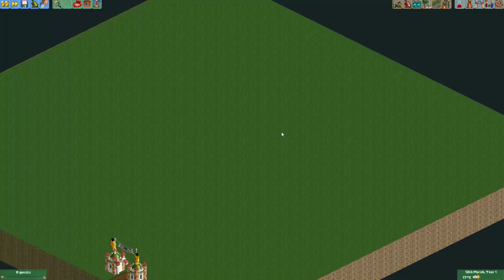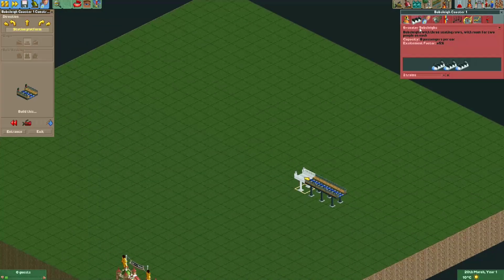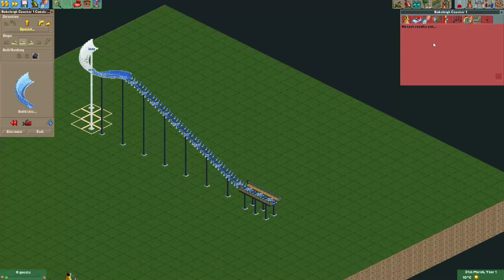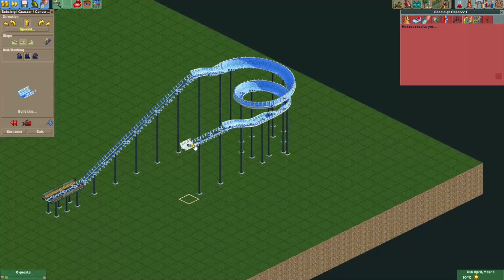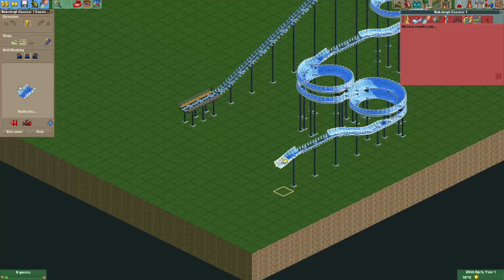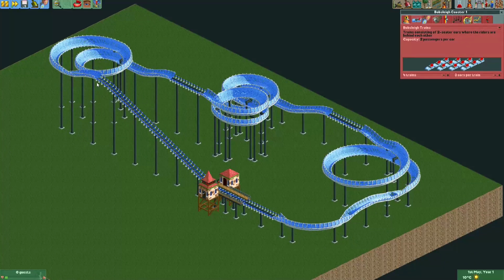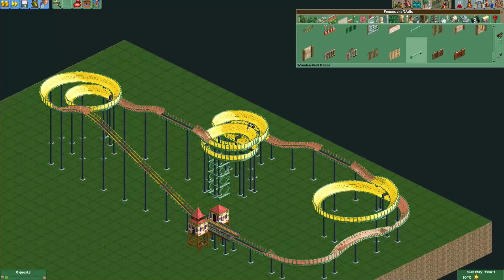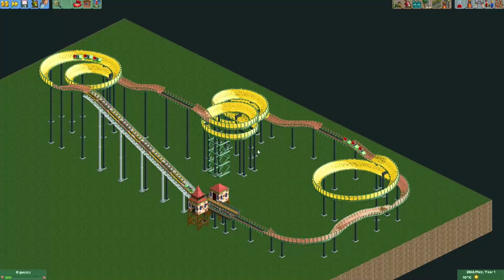Git Gud at OpenRCT2 #81: Making a Bobsleigh Coaster!